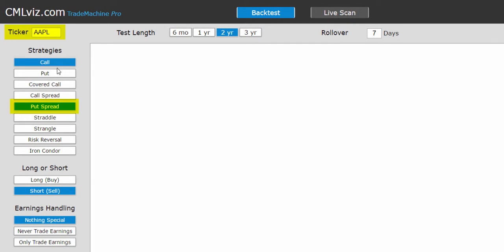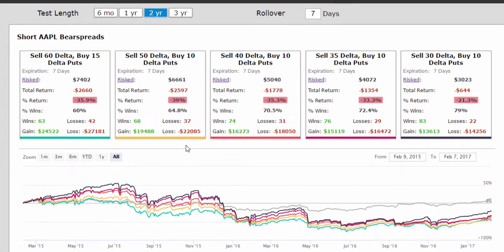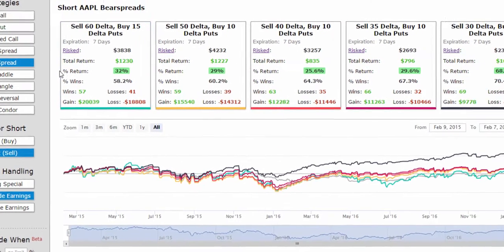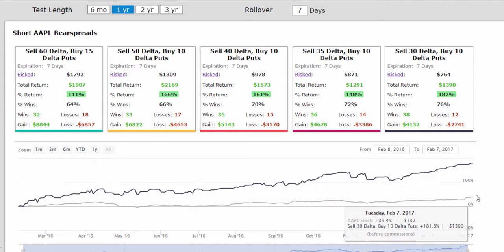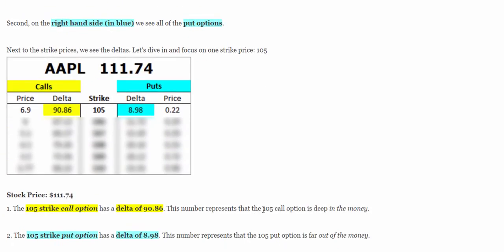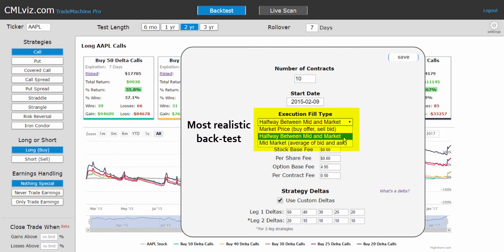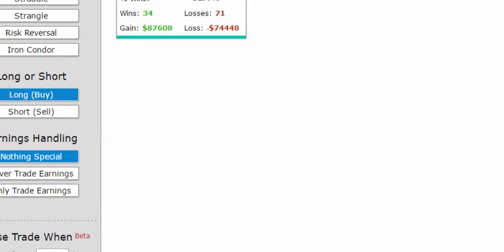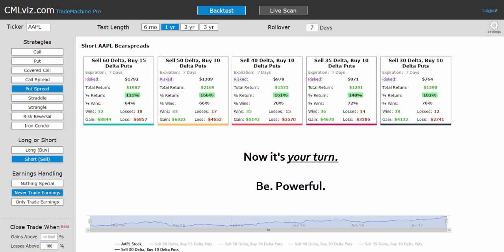CMLviz.com Option Back-tester Trade Machine Demonstration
This is a brief demonstration of the powerful CMLviz.com option back-tester